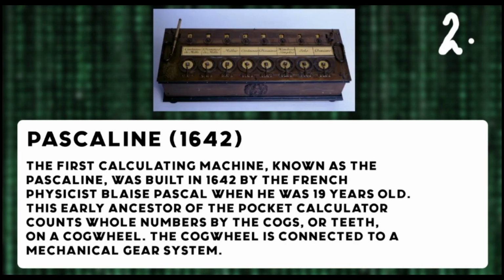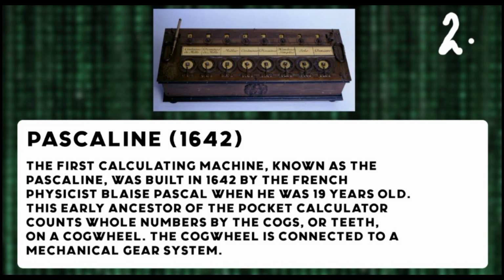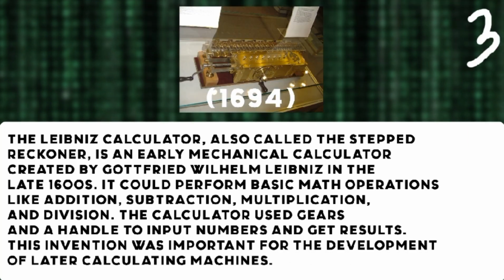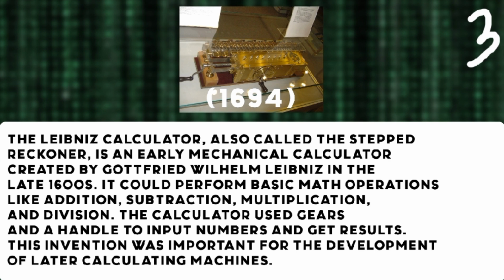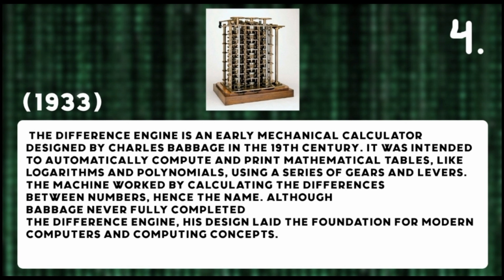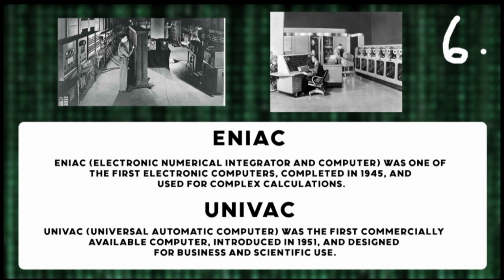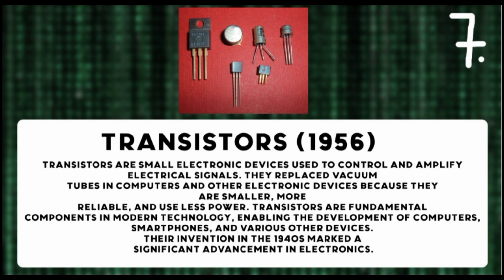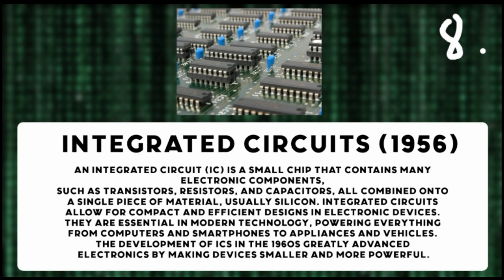Class 3 (chap 1) detailed explanation